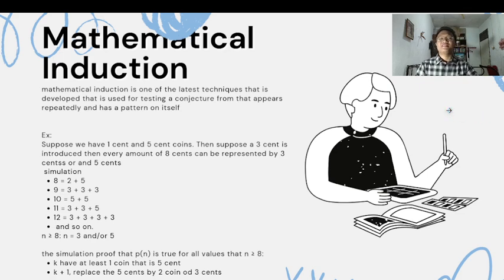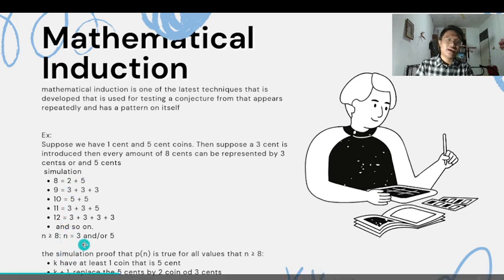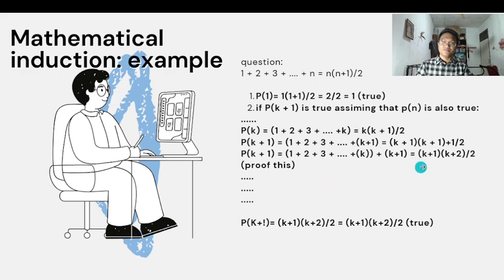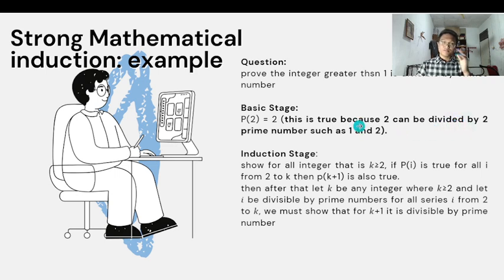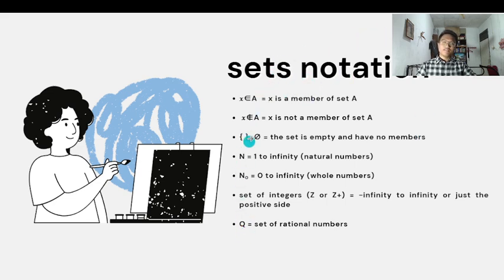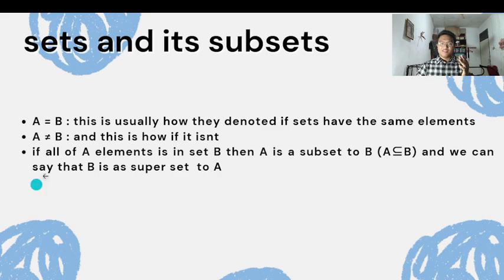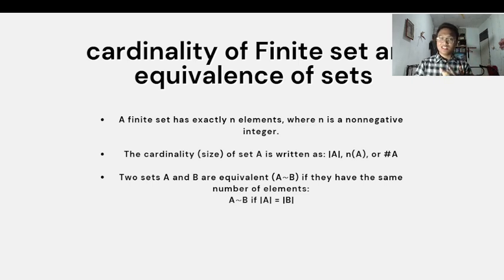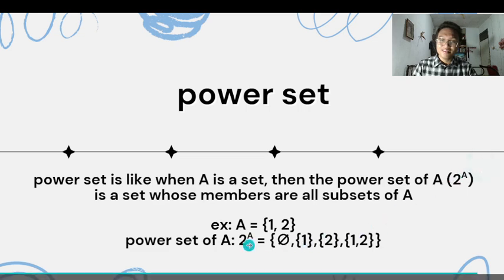Mathematical Induction & Set - Mathematics Logic - Bakthi Ananda Harisona (24343085)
Tugas Video
(Meeting 13 & Meeting 14) - Logika Matematika

Bakthi Ananda Harisona (24343085)
Informatika (NK)

Materi:
1. Mathematical Induction
2. Sets